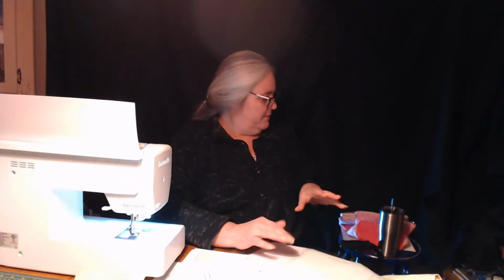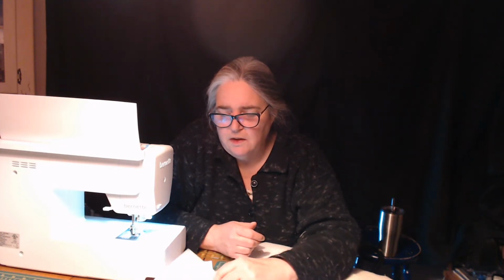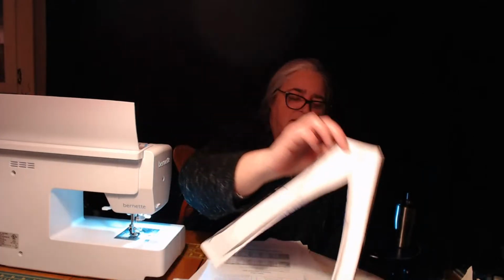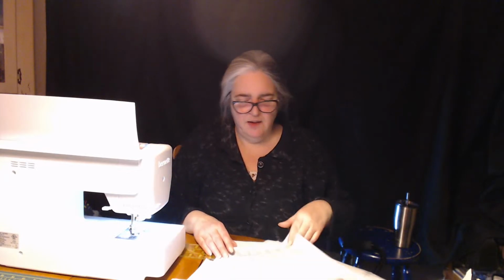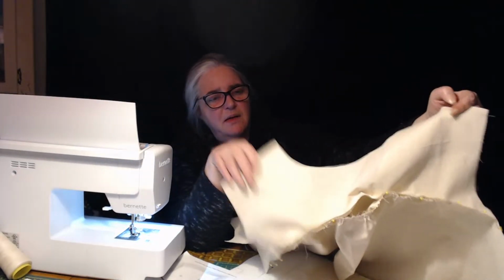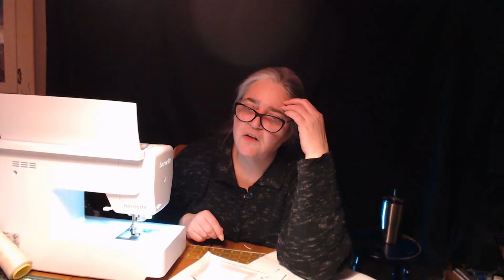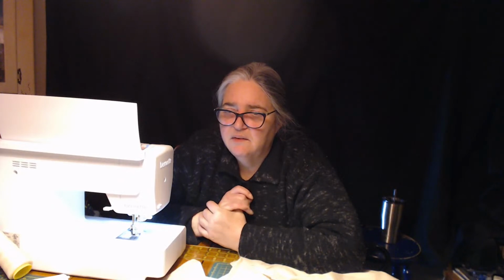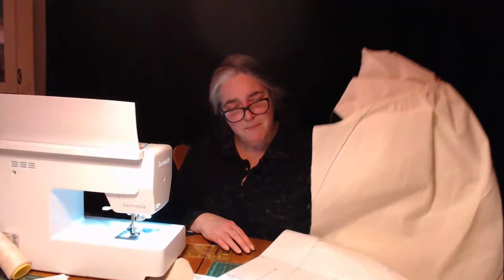Practical Stitches Live Sewing Chat March 15, 2024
Hello and welcome . I hope you are able to join in with the sewing chat  this Friday night. Love to hear about your latest sewing projects.

You can also drop me a line at email